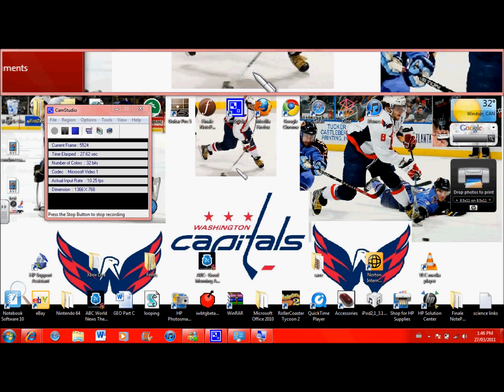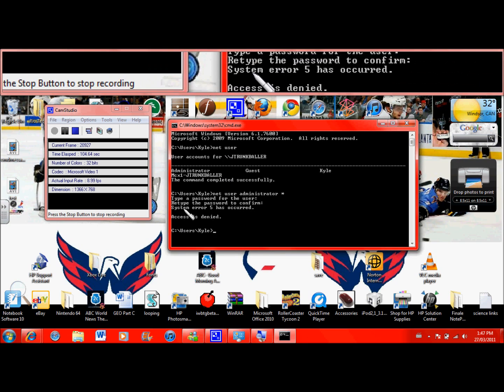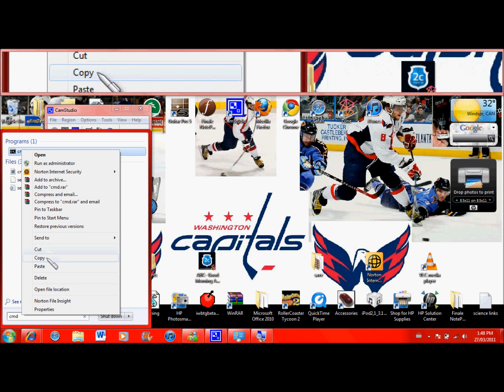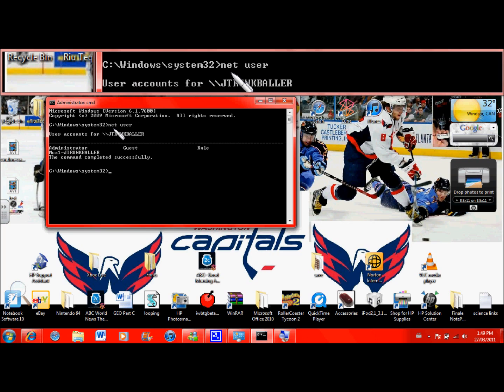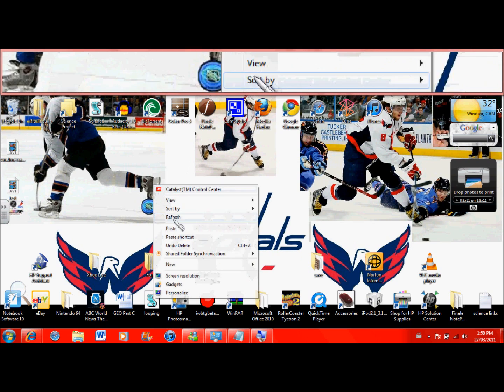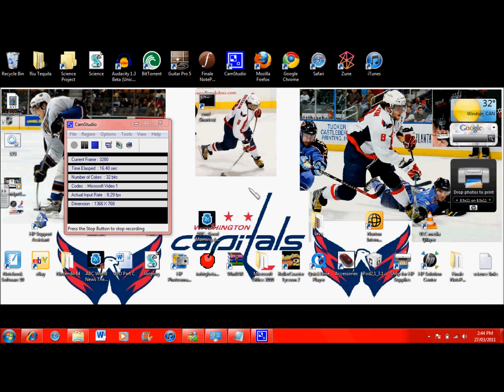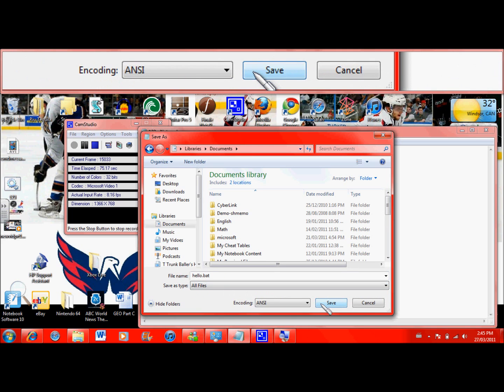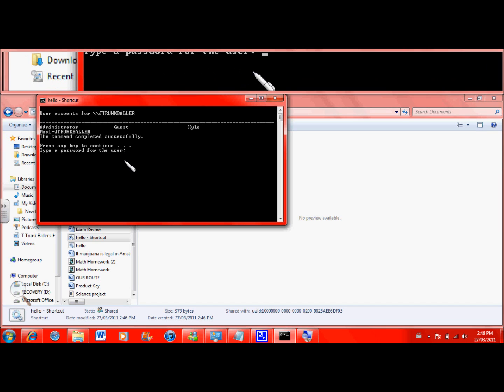How to get passed cmd error 5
In this video I will teach you how to get passed the cmd error 5, and i will show you how tochange the admin or any other password on your computer